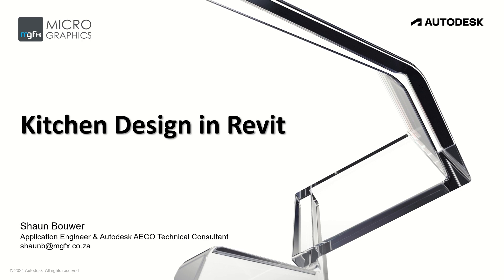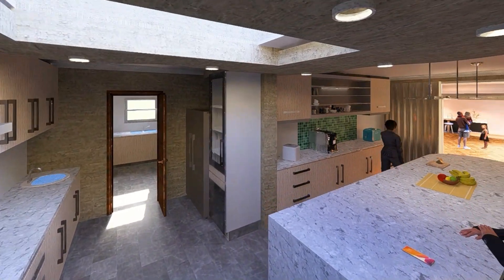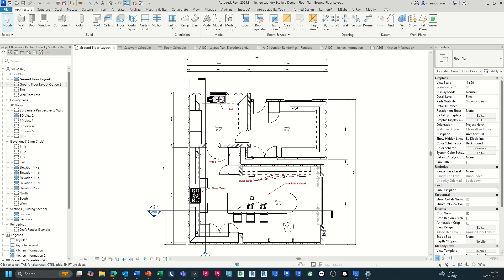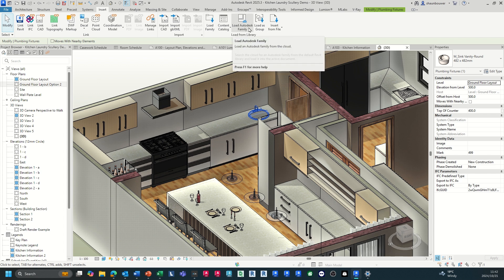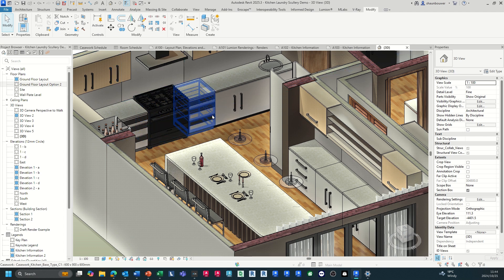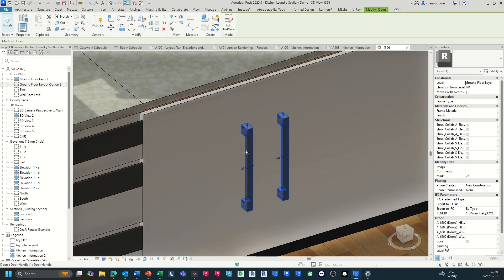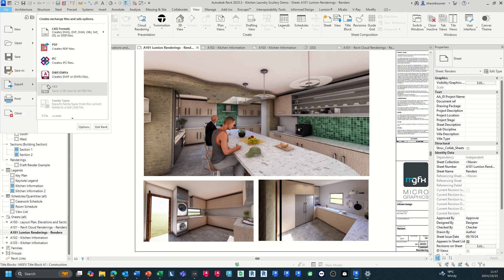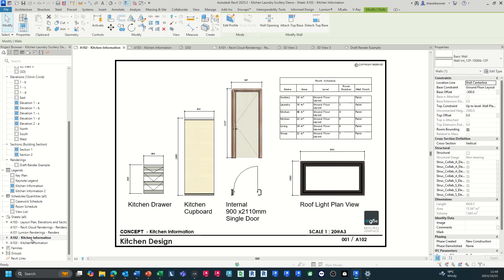Kitchen Design in Revit